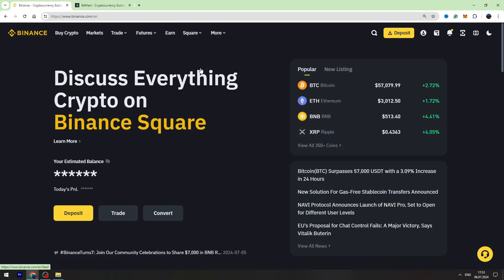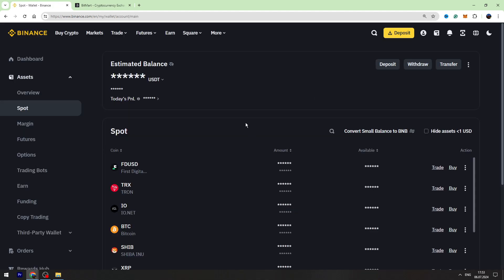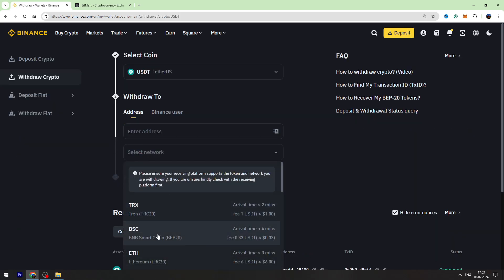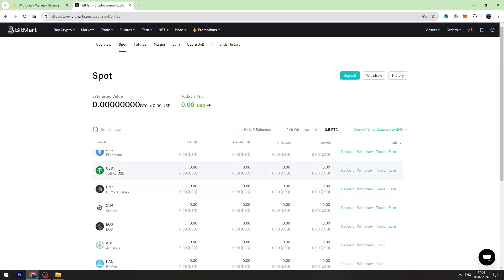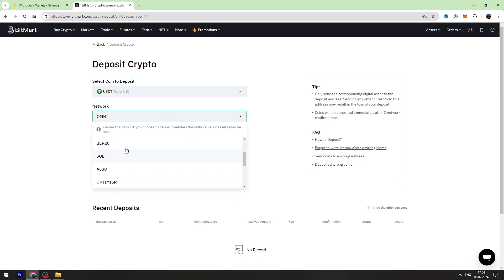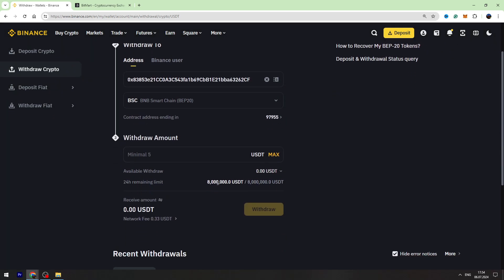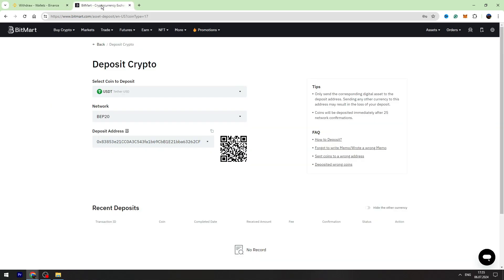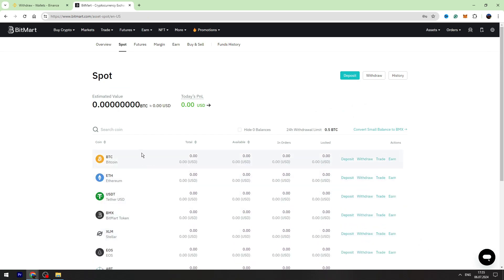How to Transfer USDT From Binance to Bitmart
Explore the seamless process of transferring USDT (Tether) from your Binance account to Bitmart with our comprehensive tutorial. Whether you're new to cryptocurrency transfers or seeking to optimize your trading experience, this step-by-step guide will walk you through each necessary step.